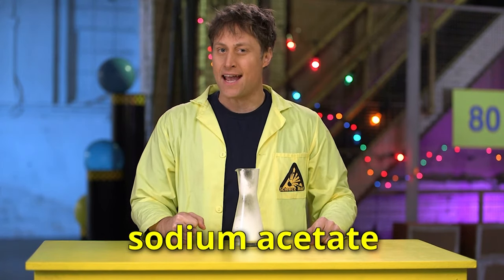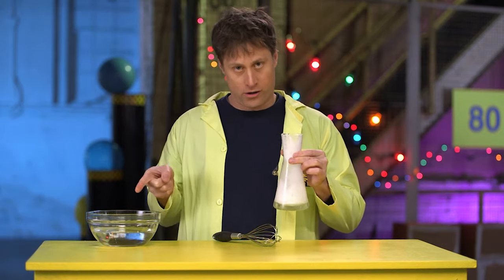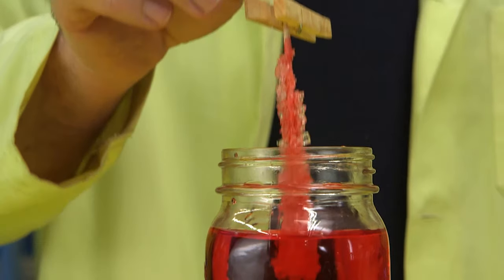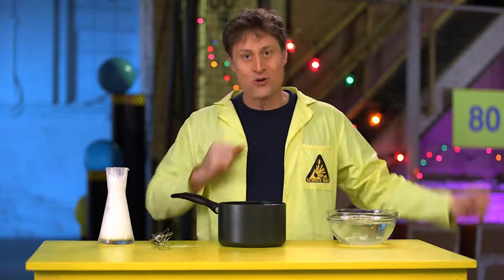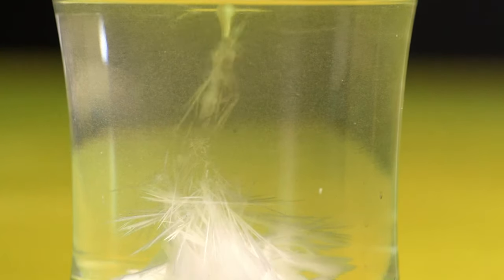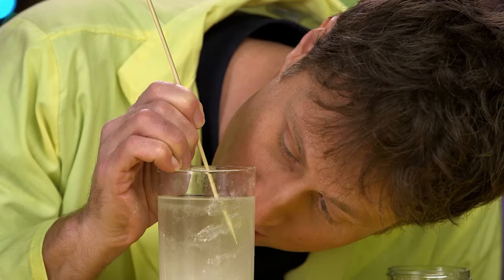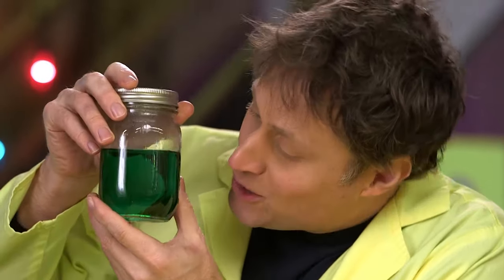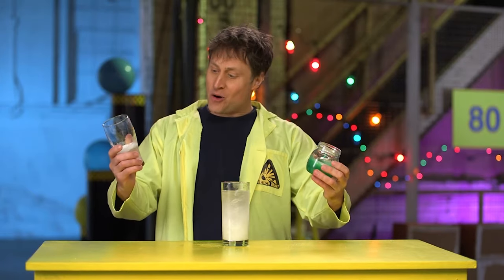Science Max | CRYSTALS | Sodium Acetate